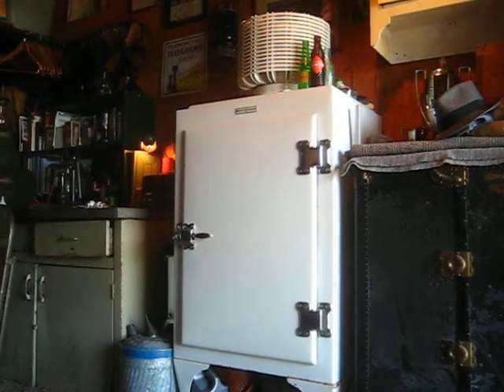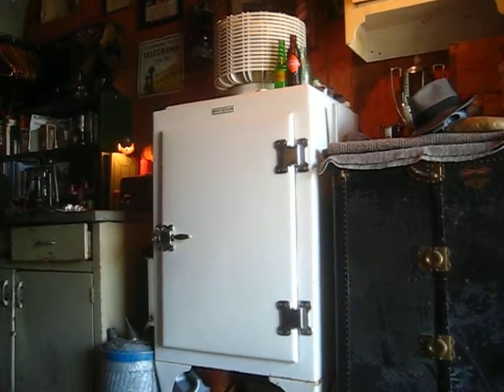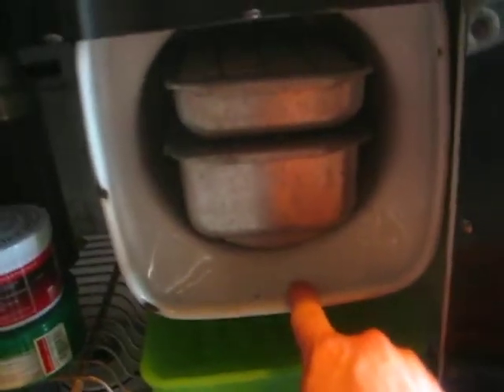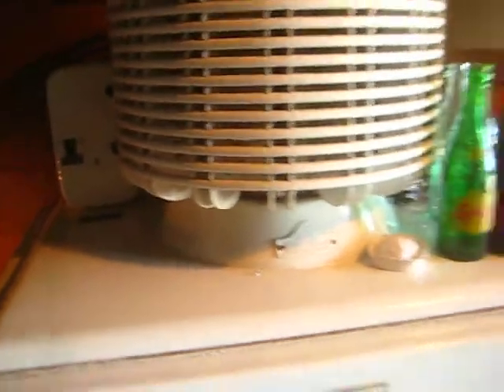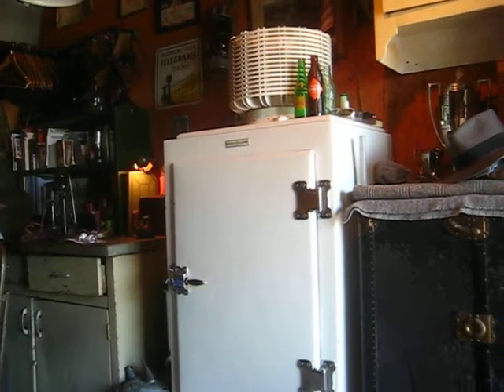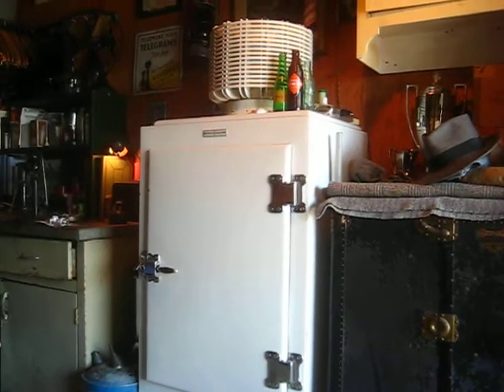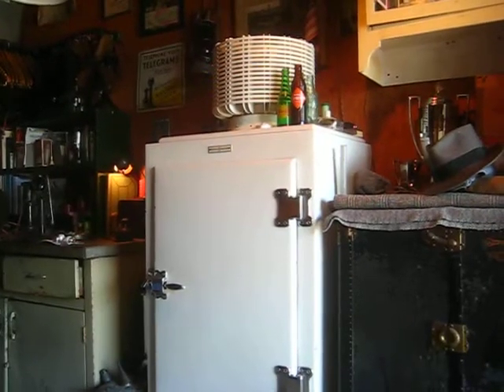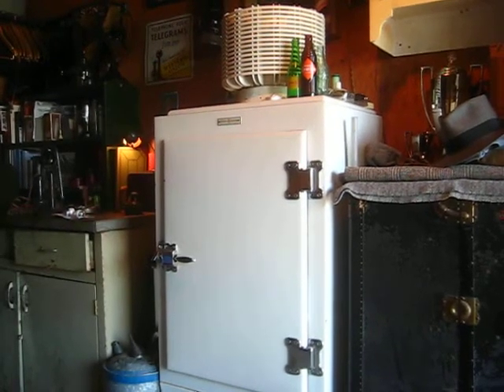1929 General Electric Refrigerating Machine aka Monitor Top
Out in the garage, figured I'd make a video of one of my favorite pieces in the collection!

Between 1927, to 1937, GE made the best appliance they had ever made, period.

While other manufacturers of the 20s were introducing their electric refrigeration models, GE was the first to use a belt-less compressor, and a fully hermetically sealed mechanism that required no oiling, no servicing or anything!

The GE lab applied basic science to their design. Seeing that heat rises, why put a heat generating machine, under the thing that you're trying to keep cool? That's not smart! So, they created a top mounted compressor wrapped in the coils.

The GE Monitor Top today is still a collectible and safe machine to use, when a good example is found. Recently, there's more understanding about them, and the myths connected to them, have all been debunked!

For more information on the GE monitor top refrigerator, go to this wonderful forum online!

If you like the banner design, that's my handy work! :D